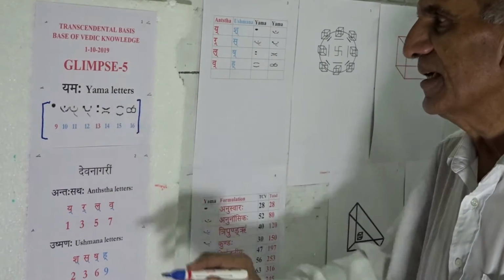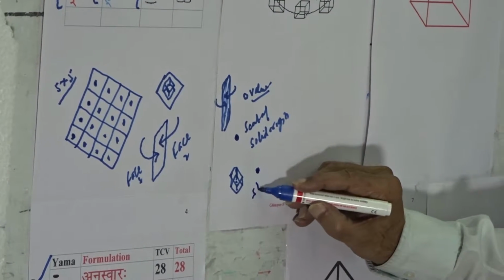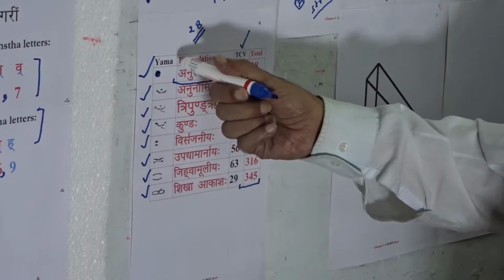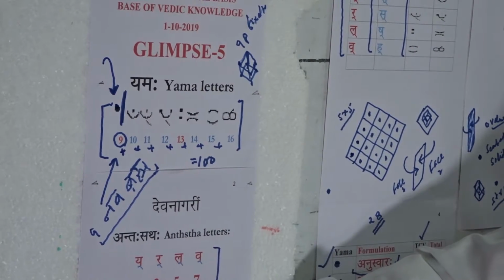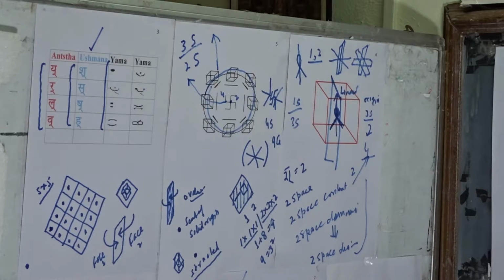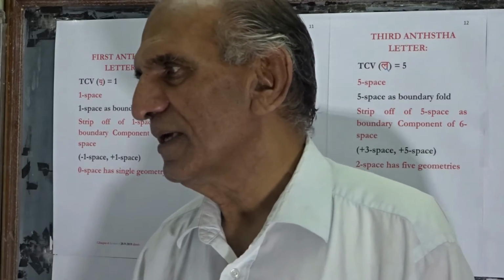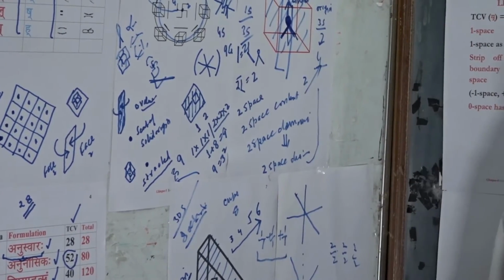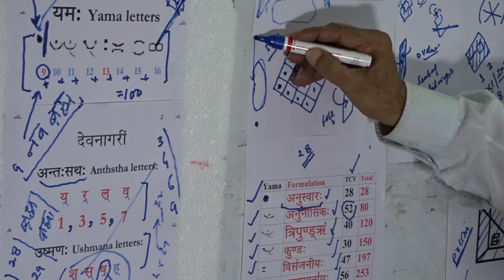Transcendental Basis Base of VK Glimpse-5.2